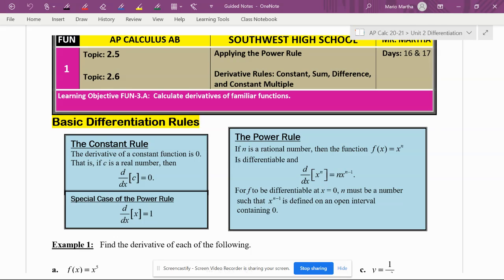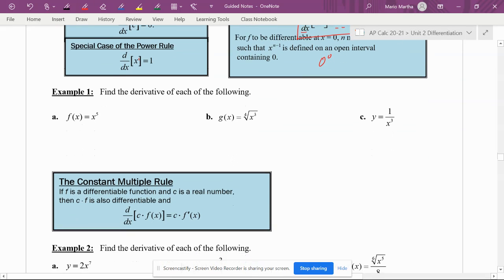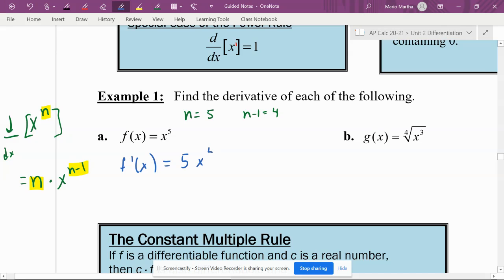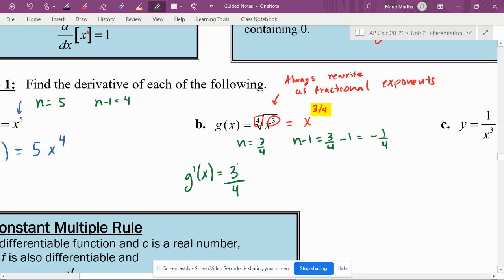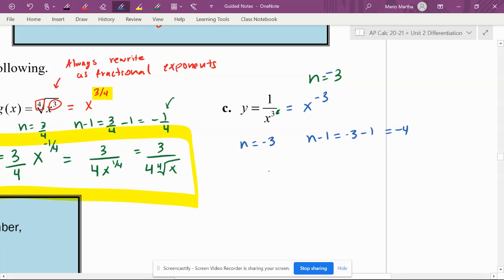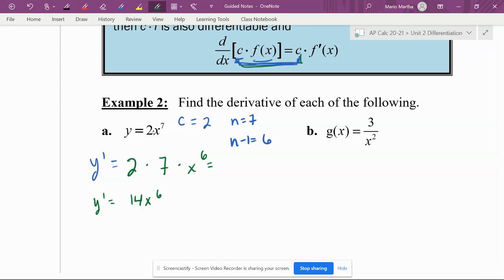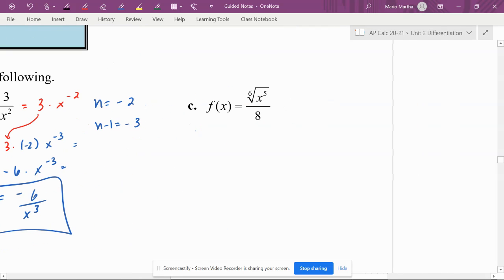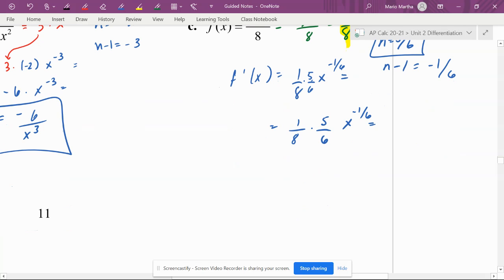2.5 - 2.6 Part 1 Guided Notes